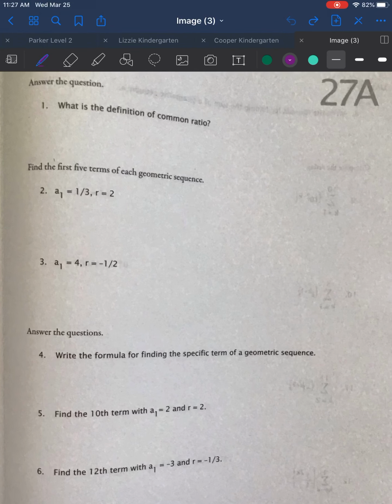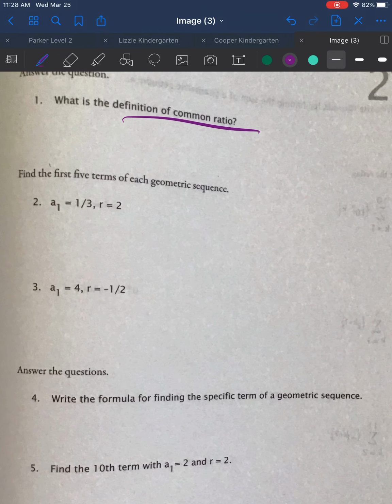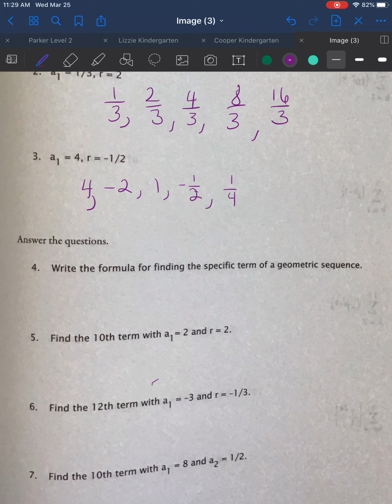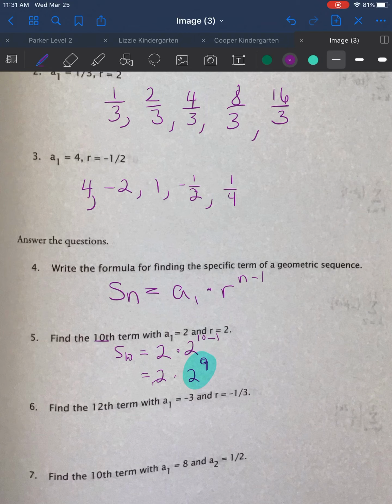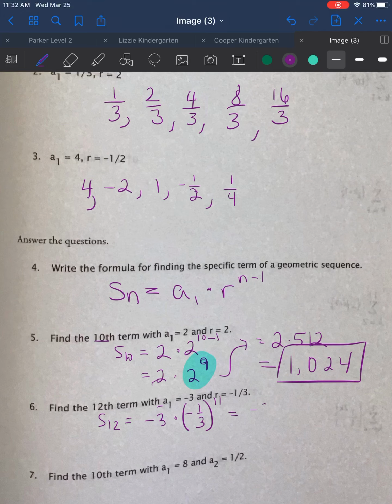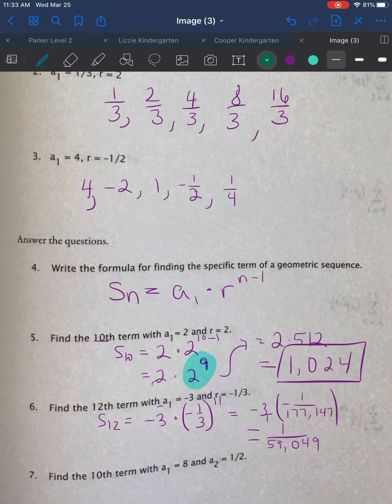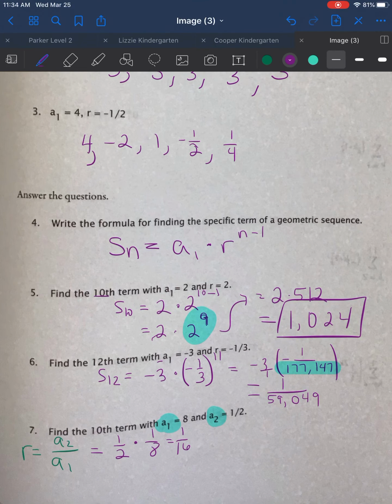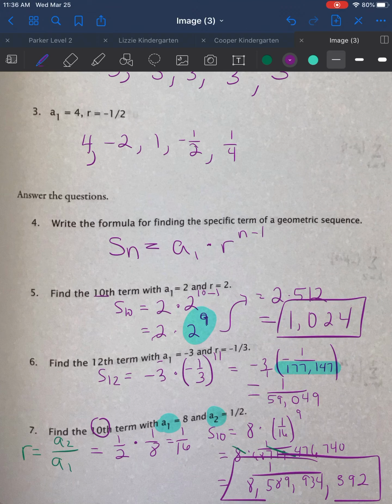Lesson 27A part 1